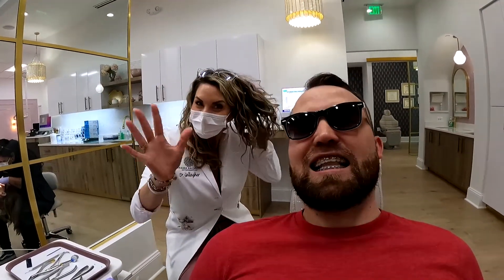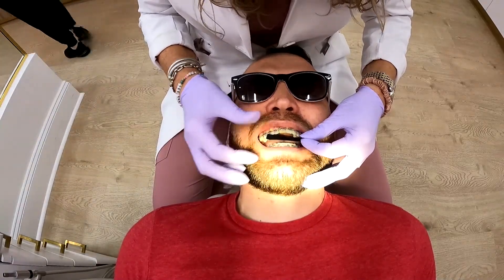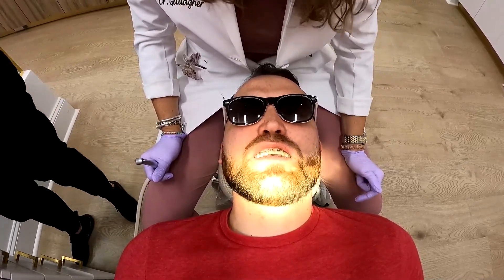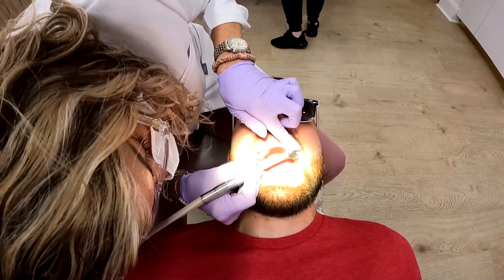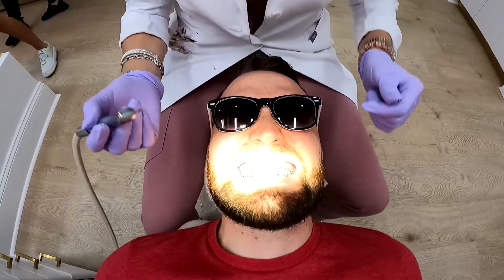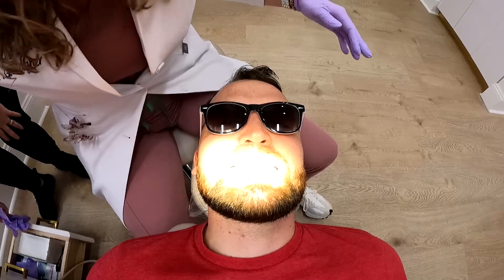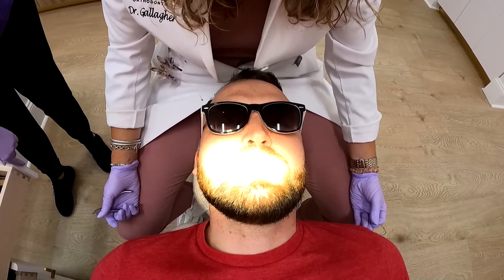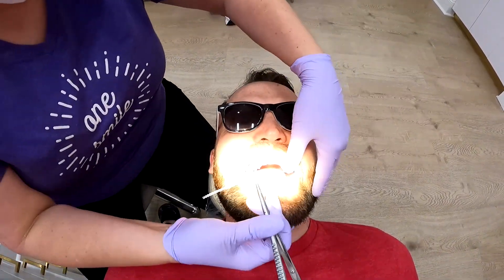Why Is MY Doctor Now Sending Me to SOMEONE ELSE? (after 15 months of treatment)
My braces journey is coming to the end soon and now it's time to work out the minor details with a Prosthodontics specialist.